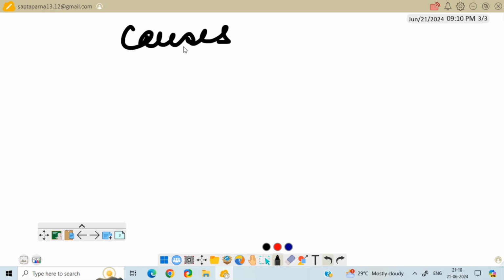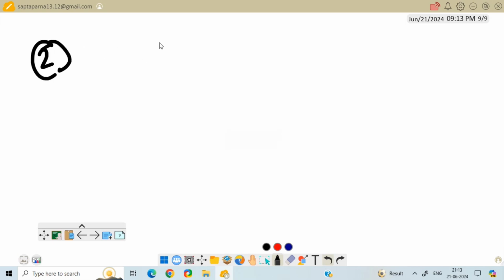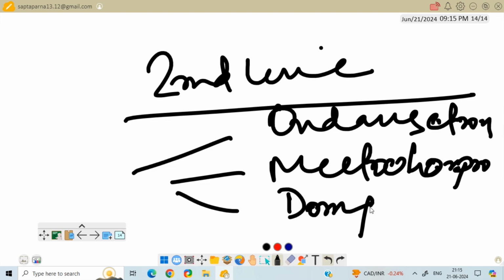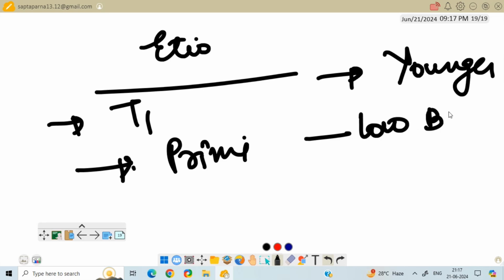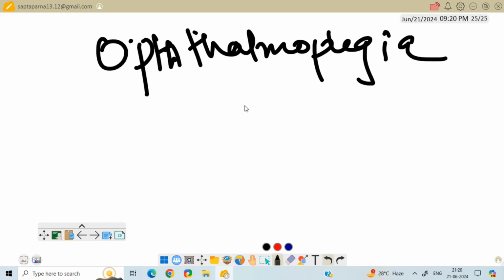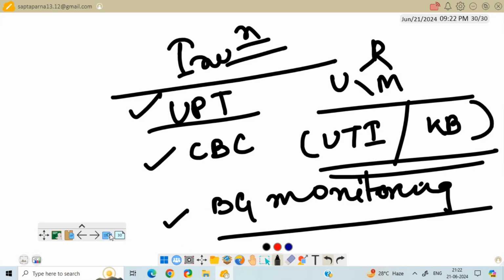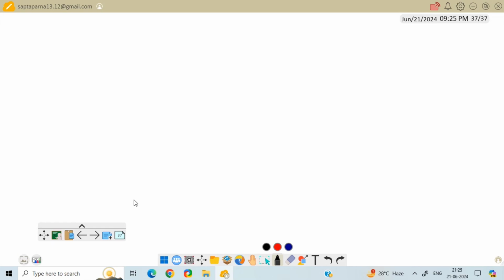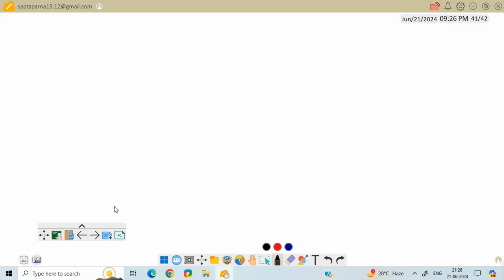Nausea and Vomitting in Pregnancy- and Hyperemesis Gravidarum-Causes, Diagnosis and Management Tips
Hello everyone … This is a detailed video on Nausea and vomitting in Pregnancy and Hyperemesis

This is meant for both ug and pg level

Pls recomment me topics if you want me to make more videos for you

Enjoy learning 💕

Musician:BDKSonic